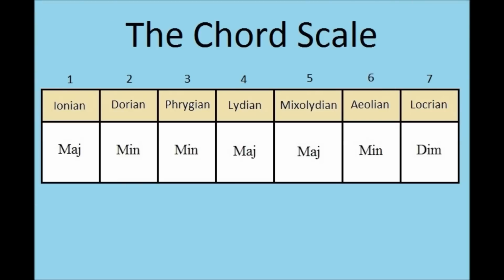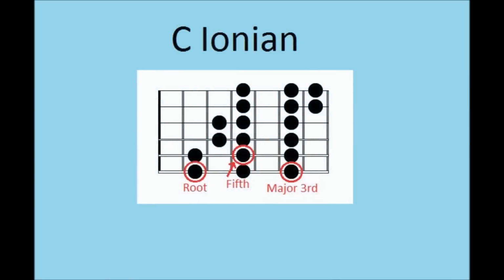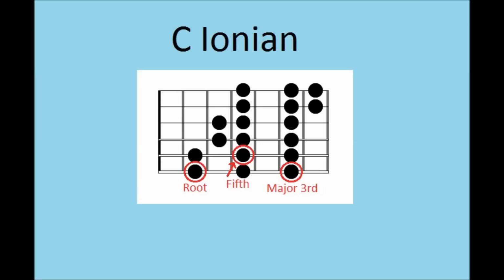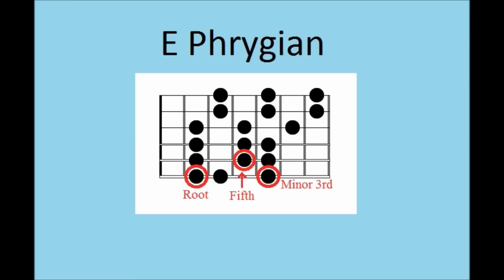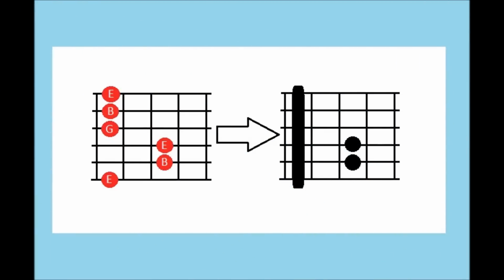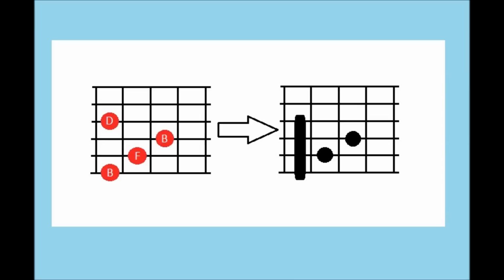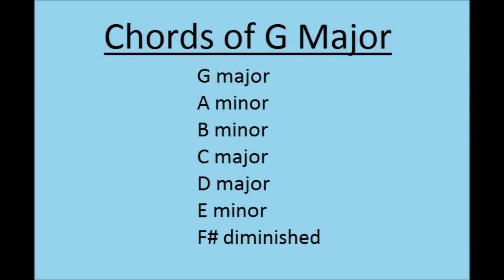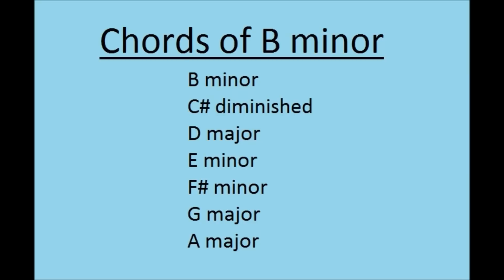The Modes Explained 2 - How to make your own chord progressions - Guitar modes lesson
Welcome to the second lesson of The Modes Explained! This time I'll be teaching you the chord scale, the chords of the modes, why they are the way that they are, and then finally how to make your very own musically-correct chord progressions.